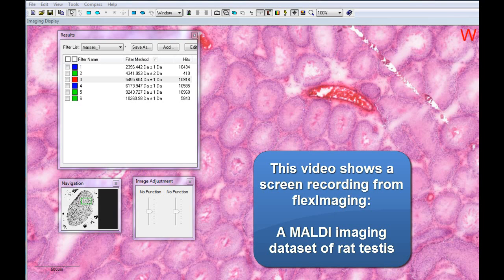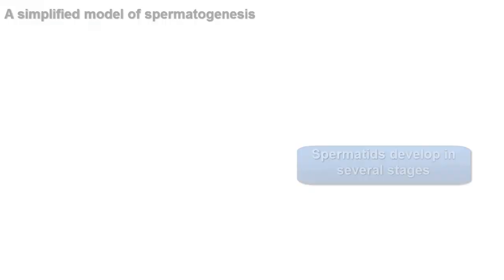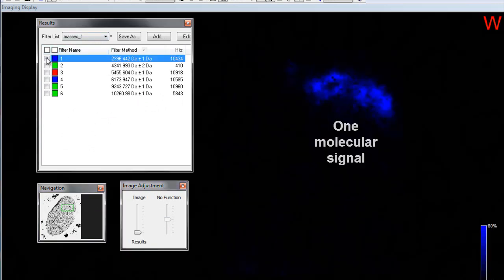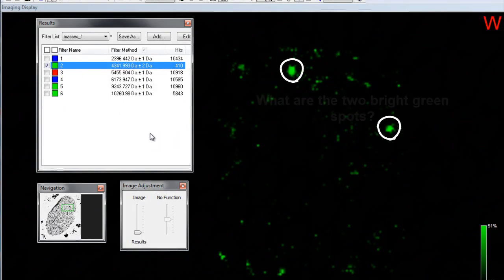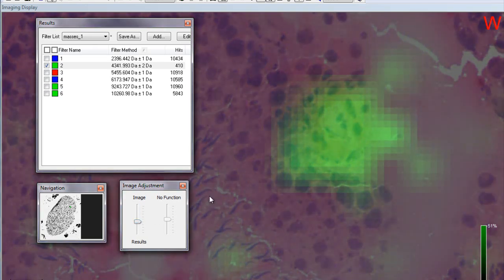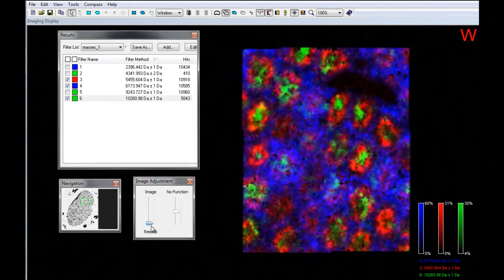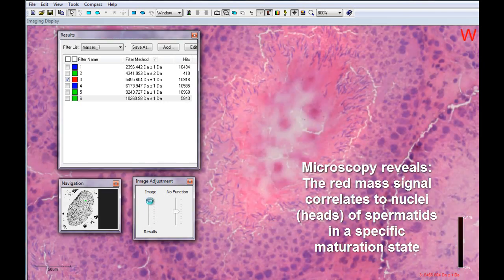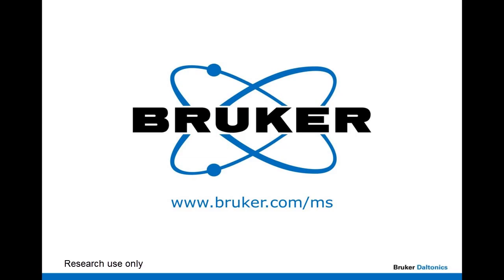Virtual Microscopy MALDI Imaging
This video shows a screen recording of Brukers flexImaging software. It features a MALDI imaging dataset of a rat testis, recorded at 20µm resolution. The dataset is co-registered with a microscopic virtual slide of the same tissue section that was stained with H&E after the MALDI measurement. The video shows how the overlay of microscopic and molecular modality is necessary for a complete understanding of the dataset.